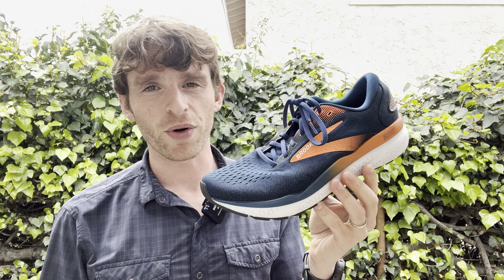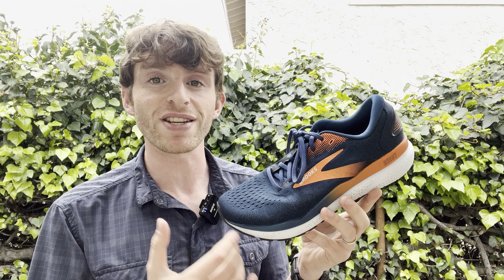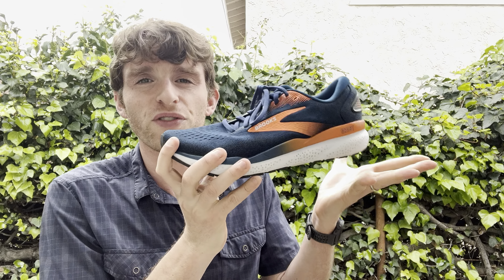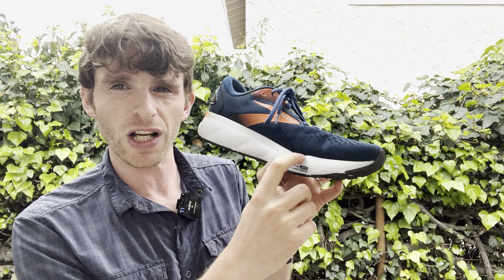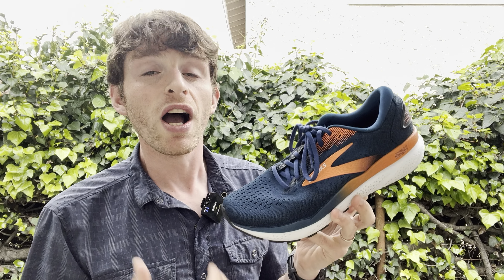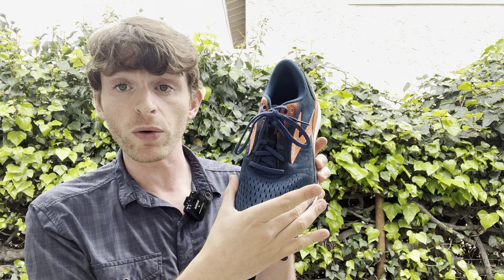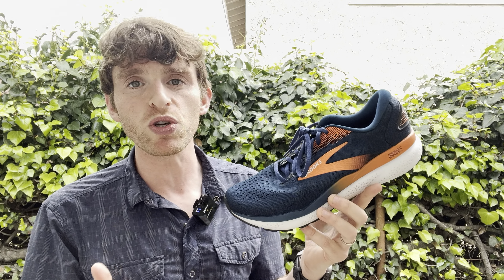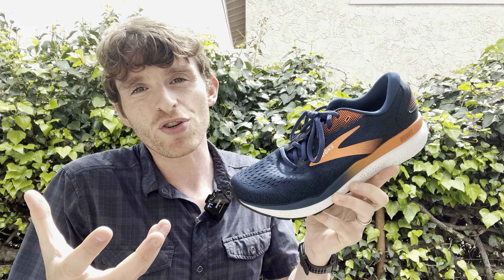Brooks Ghost 16 Review: Running Retail Favorite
The Brooks Ghost is the most popular selling shoe in the US. We talk about the latest in today's video.